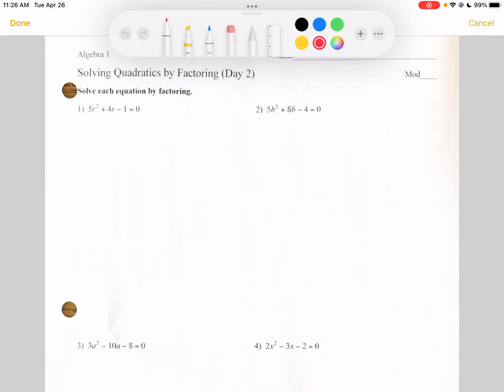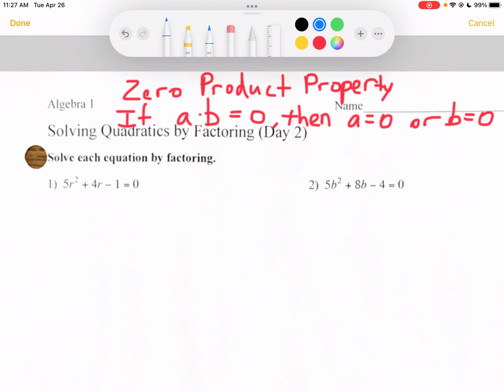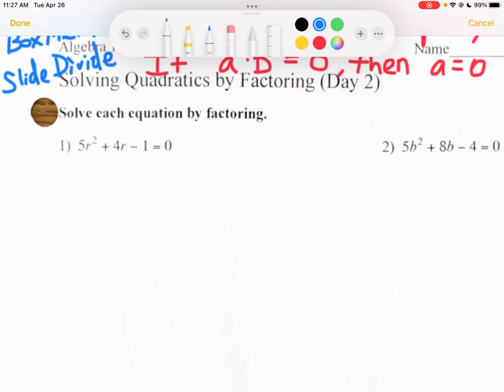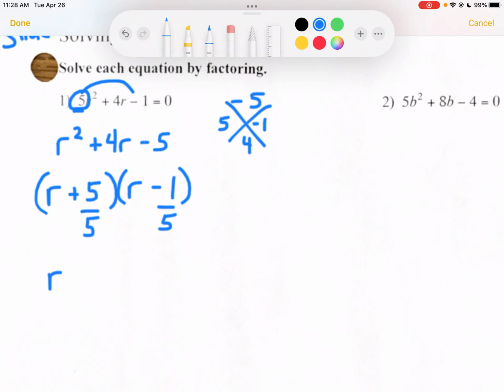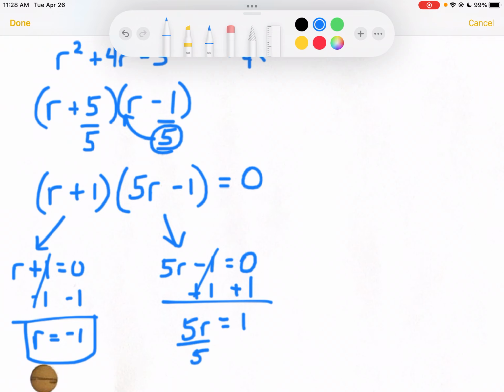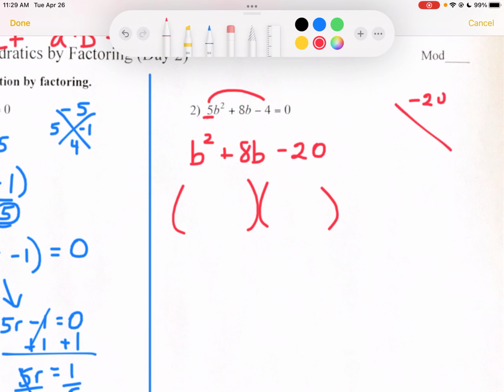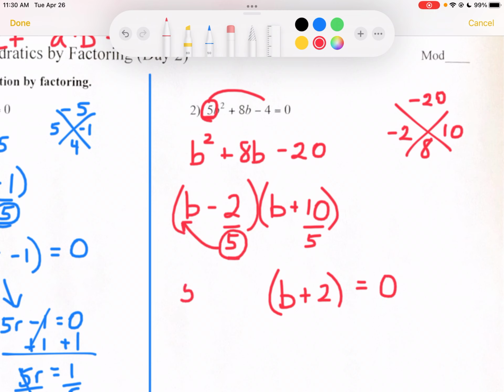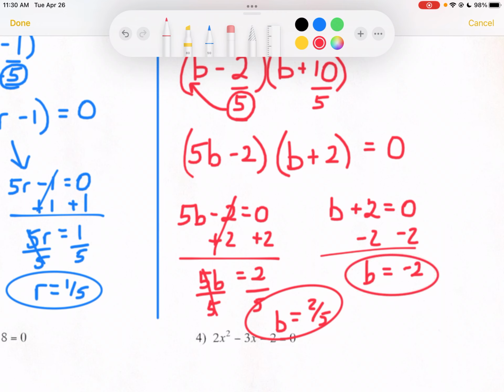Solving Quadratics by Factoring (Day 2)